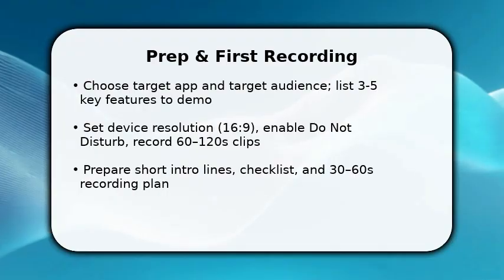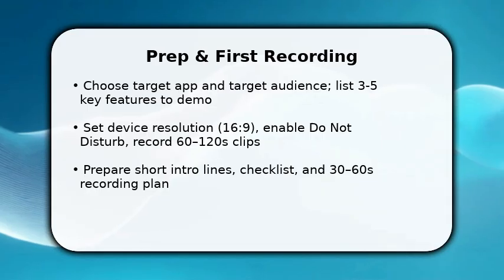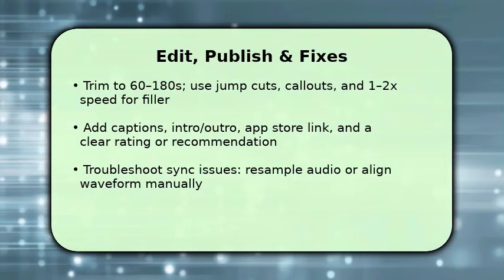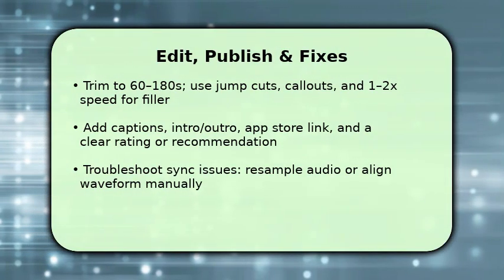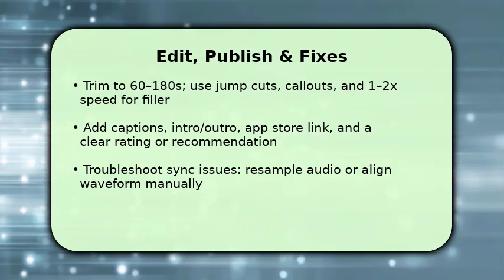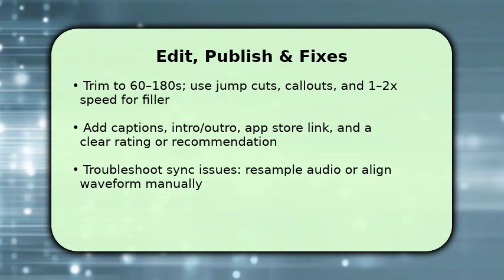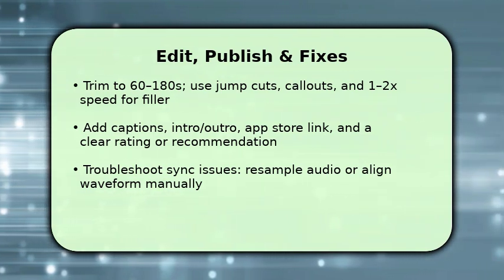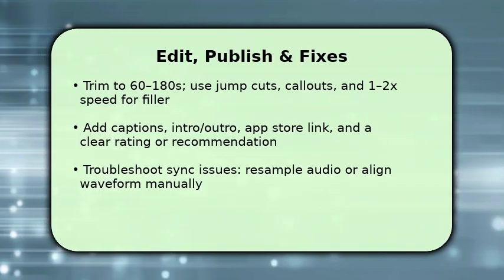How to Make App Review Video - Easy Guide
How to Make App Review Video - Easy Guide | 🔒 Surfshark VPN Deal — Stay private and secure. $1.99/mo + 3 Months Free ▸

Discover the step-bythy process of creating an app review video that captivates your audience. This easy guide walks you through selecting a popular application, setting up filming equipment, and delivering insightful commentary to engage viewers effectively.

how to make, app review video, easy guide, film production, viewer engagement, select app, filming setup, deliver insights